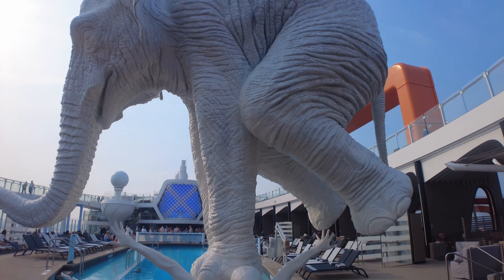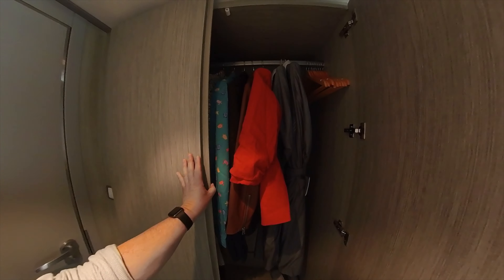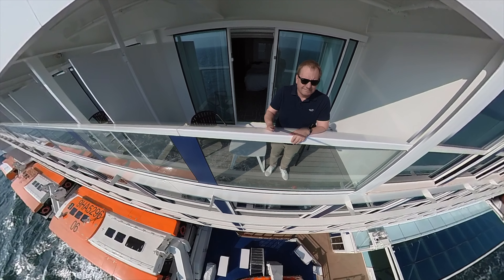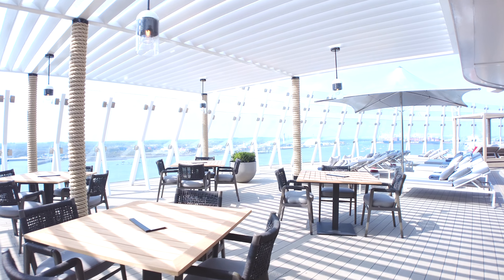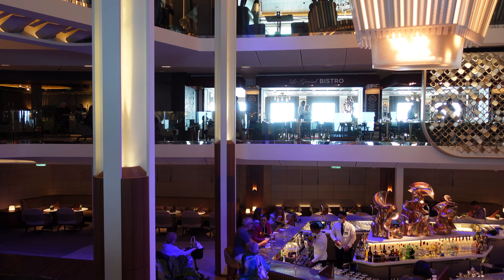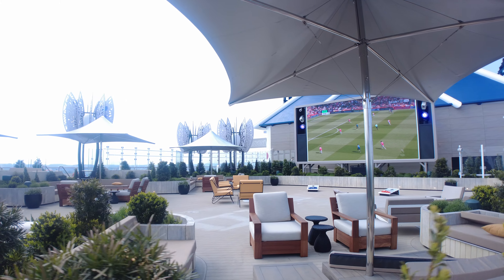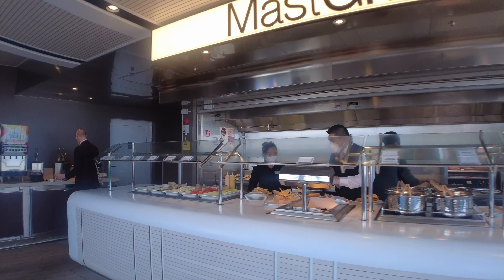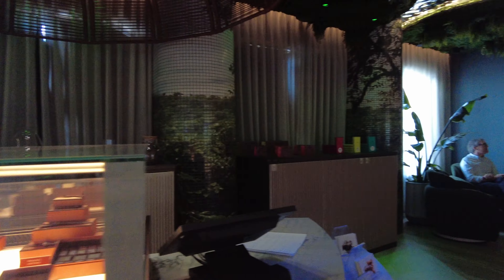Celebrity Beyond What's It Like Onboard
Celebrity Beyond What's It Like Onboard  I was very lucky and spend 2 nights in a sky suite onboard celebrities newest ship Beyond. I had  a good look around this impressive vessel sampling some amazing food and drinks whilst experiancing cruising as a sky suite guest for the first time.

If you are enjoying my content you can buy me a virtual coffee